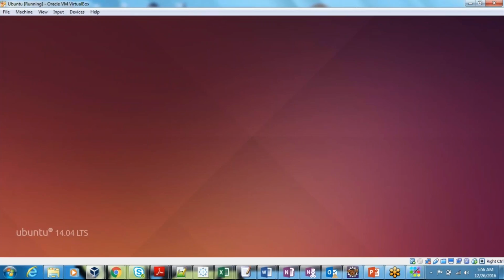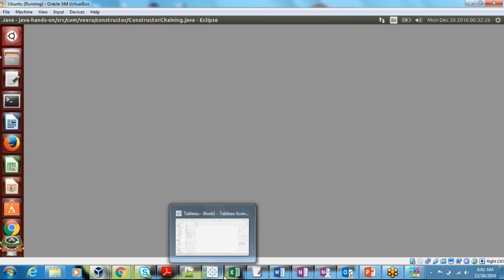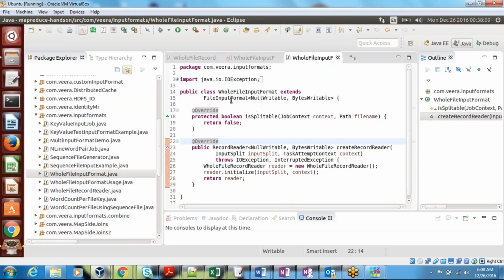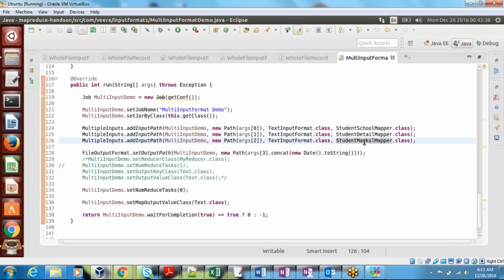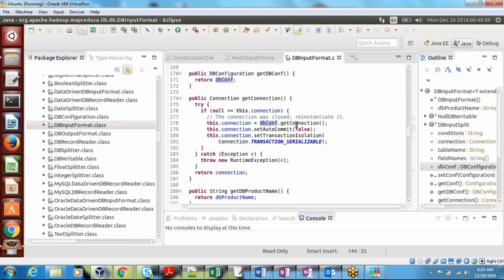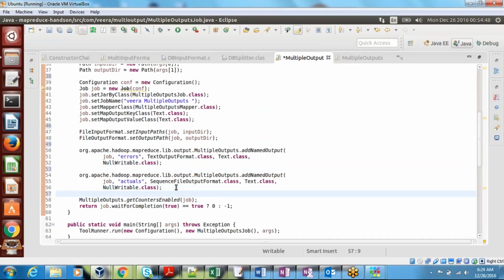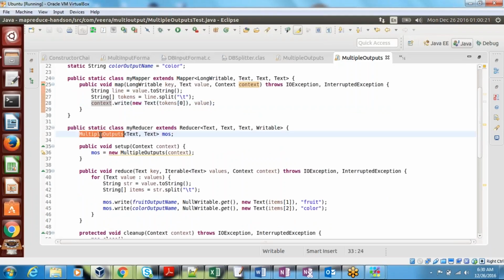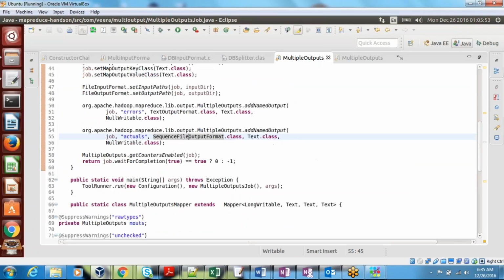MAPREDUCE WHOLEFILE MULTIINPUT MULTIOUTPUT------19